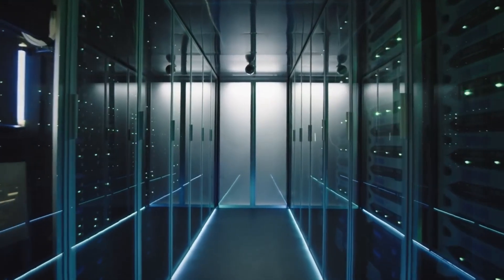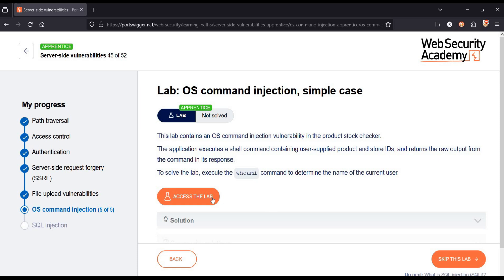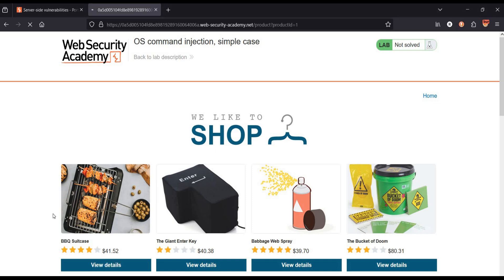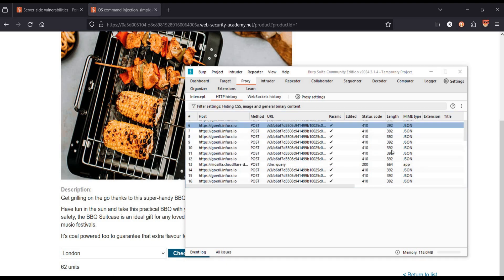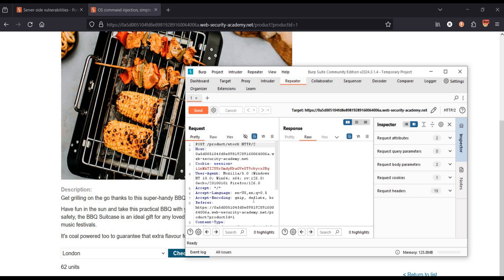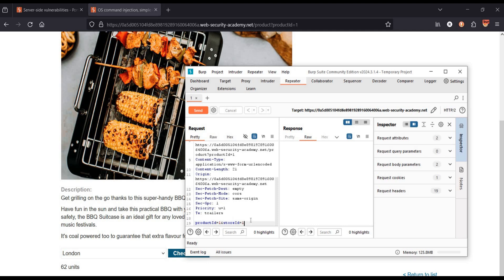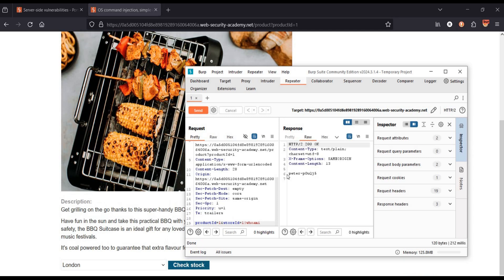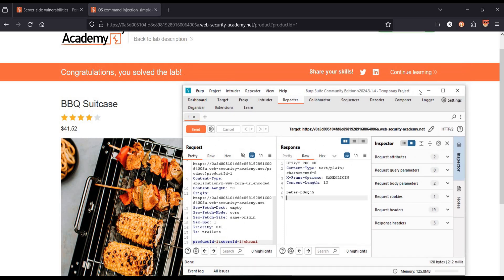Hidden Secret Threats| Os Command Injection Solution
This video delves into how these hidden command threats exploit vulnerable applications, the potential damage they can cause, and best practices for prevention. Learn to identify, mitigate, and secure your systems against these stealthy and dangerous attacks. Stay informed and protect your infrastructure from command injection exploits.